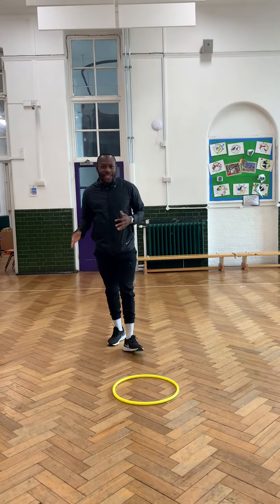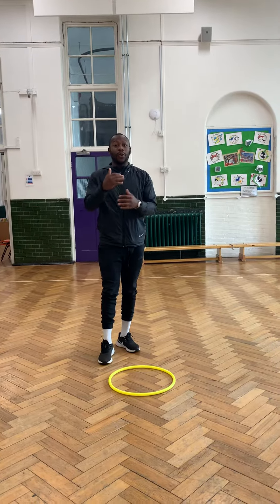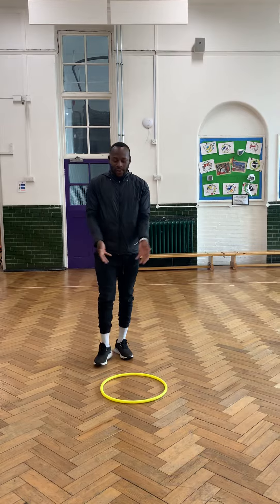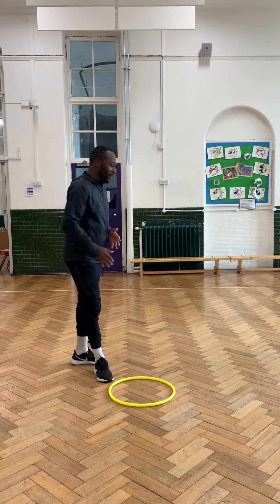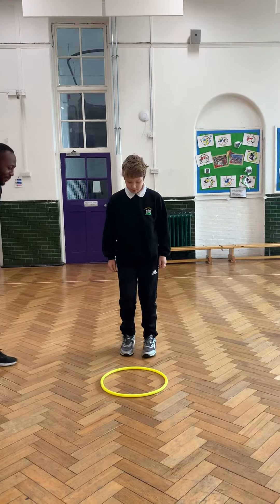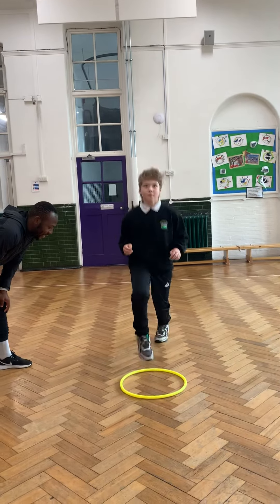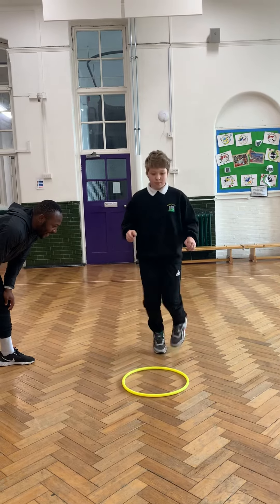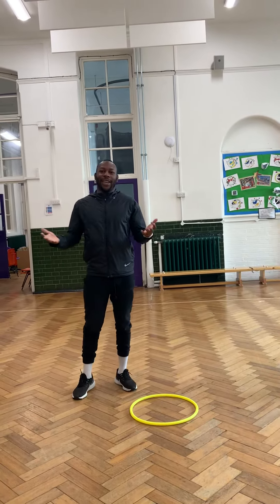Primrose Hill Primary School Sports Day Prep 10